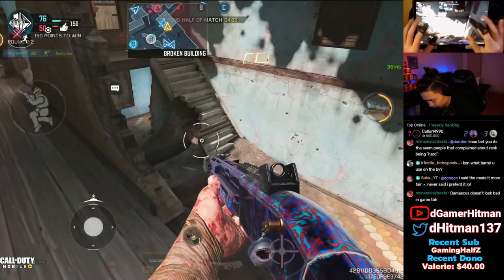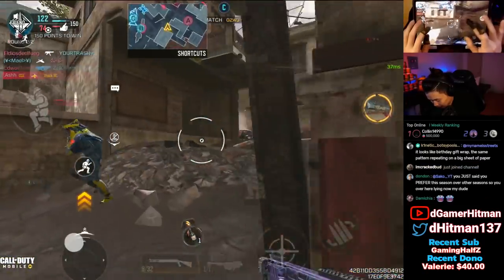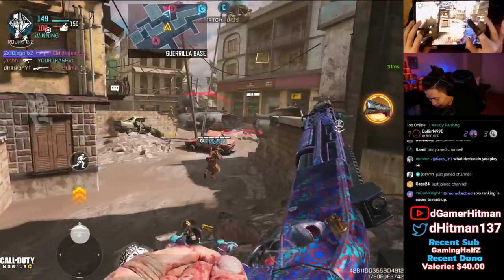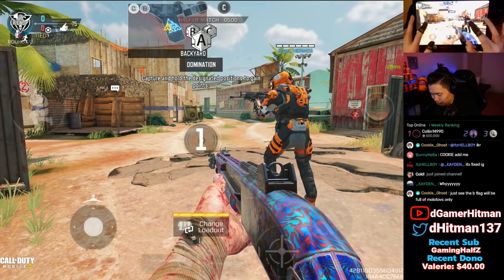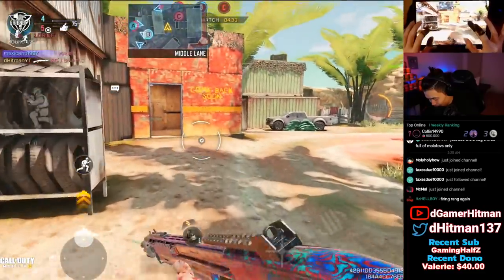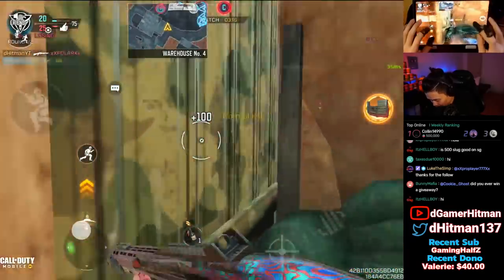AUTOFIRE with SHOTGUNS Might be SECRETLY Overpowered in Call of Duty Mobile (COD Mobile Gameplay)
Today on Call of Duty Mobile, We tryout using Auto Fire With Shotguns & You won't believe how well i did. EX #1 Potato on Youtube

and make sure to tune in for the Payload 2.0 Live Event on October 19th at 6pm pacific for some amazing PUBG MOBILE fun, games and of course, prizes! The live show will take place on October 19, 2020, 6pm PDT via the following official PUBG MOBILE channels

Or @dHitman137

Thanks

Hitman Out!